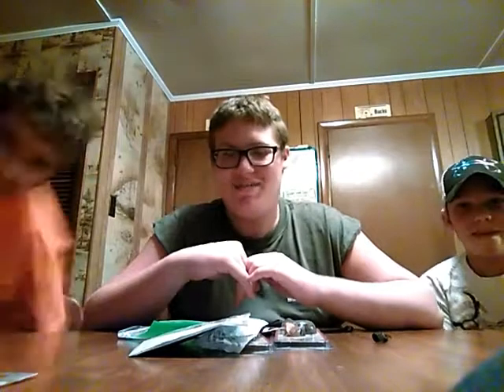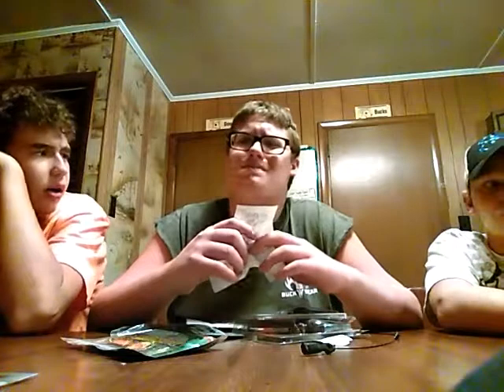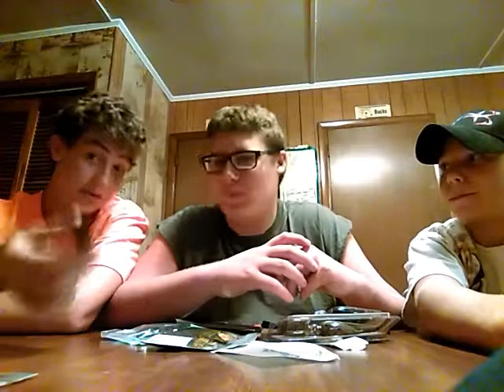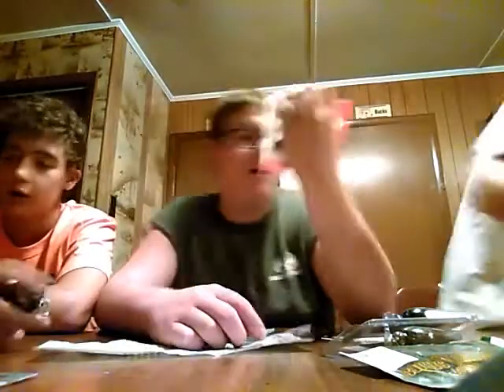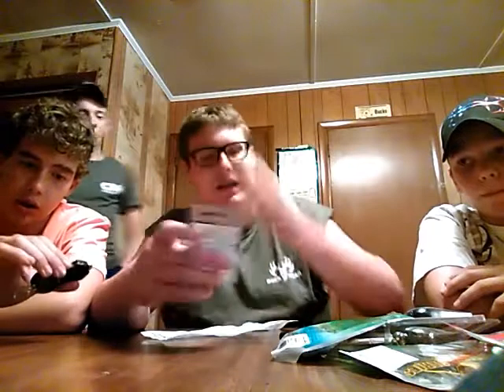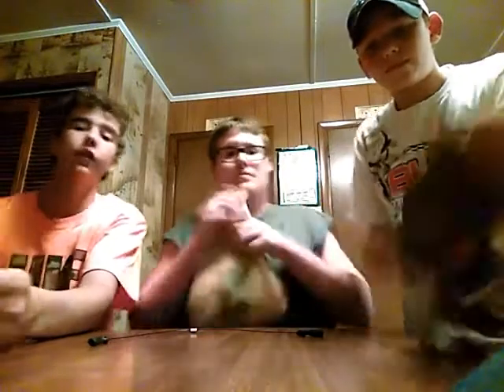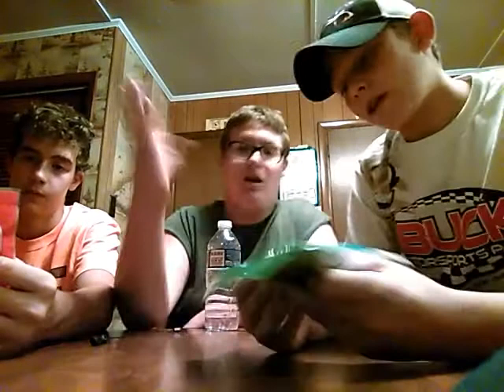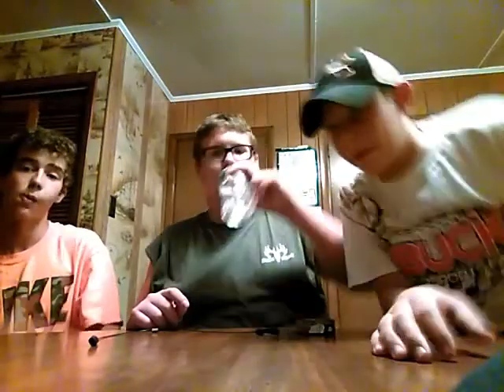Bass Pro In boxing ft. Tacticool Anderson BSHU Outdoors and george